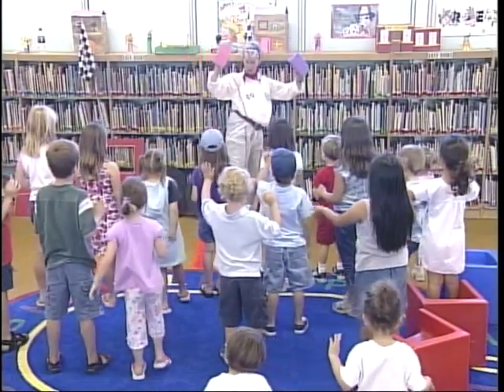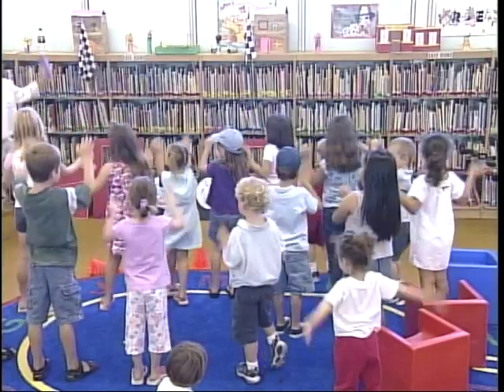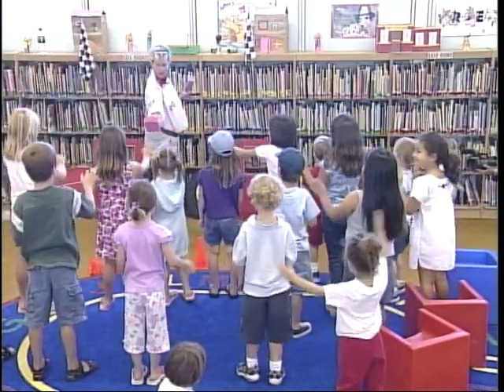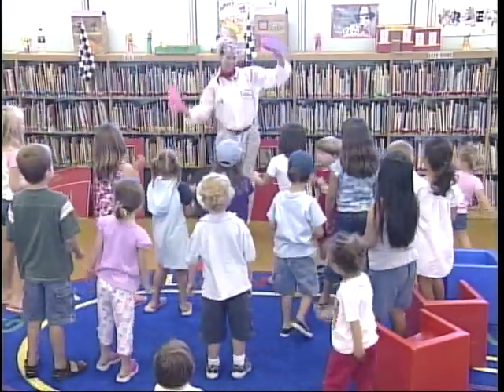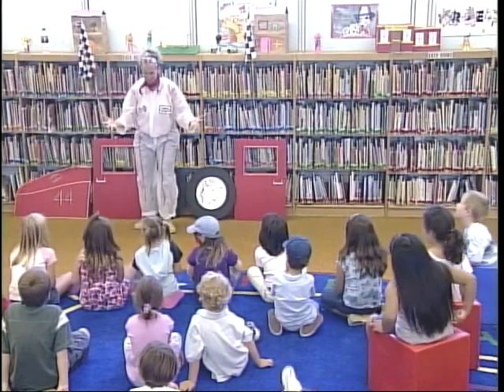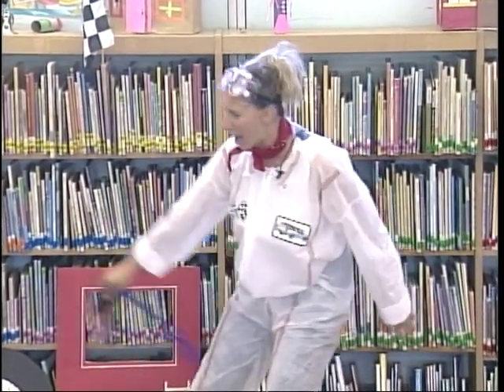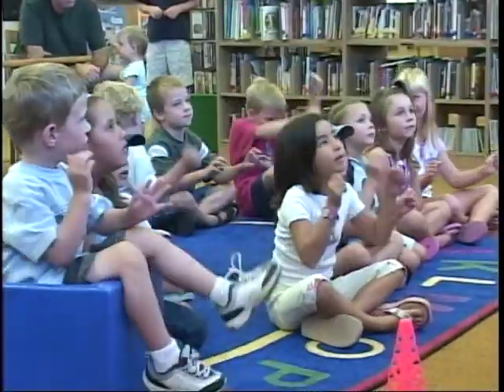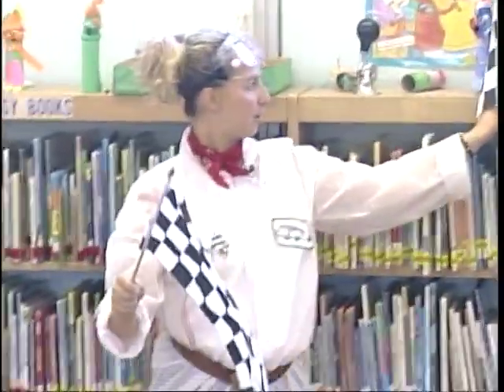Rory the Racecar Driver